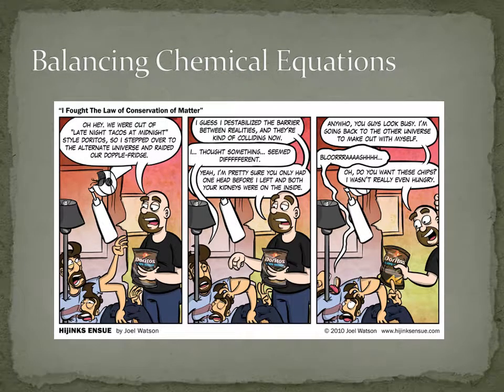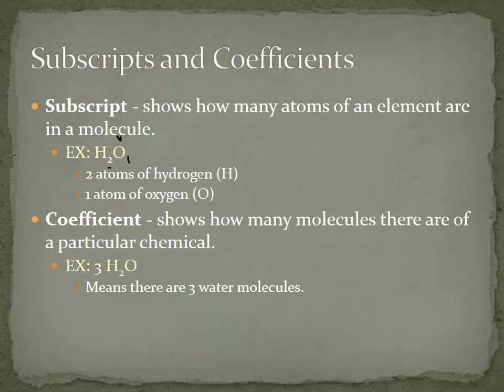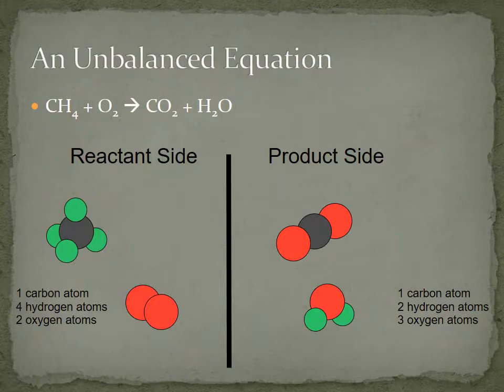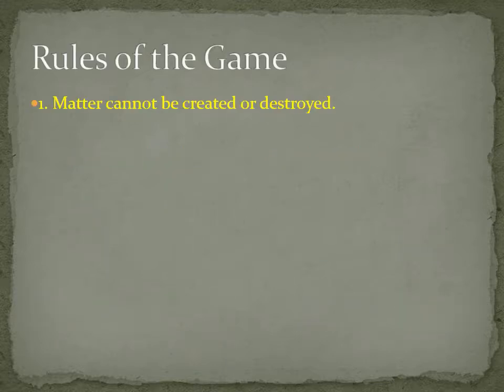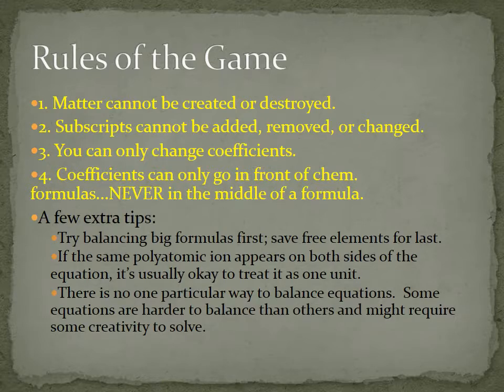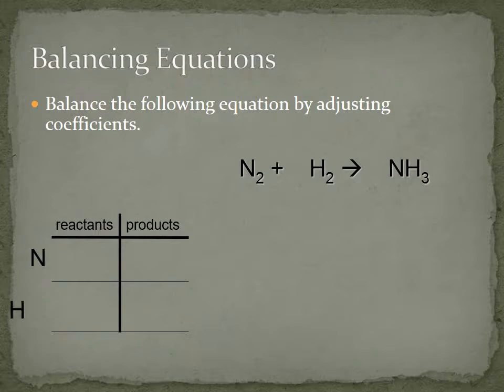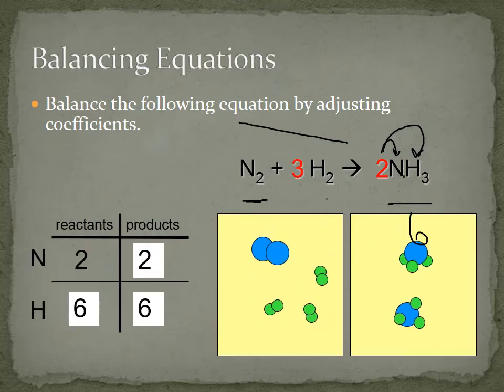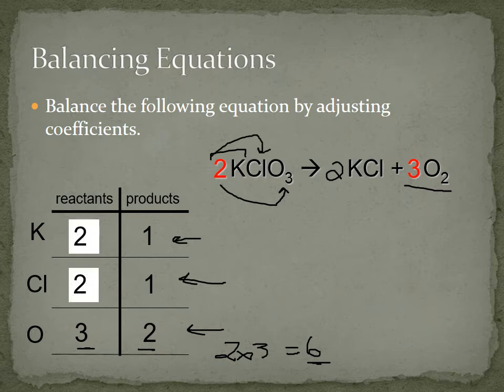Balancing Chemical Equations [Office Mix]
This video shows the why and how to balance a chemical equation.